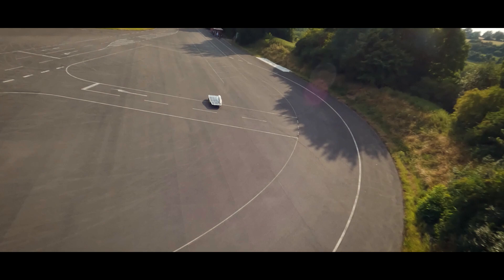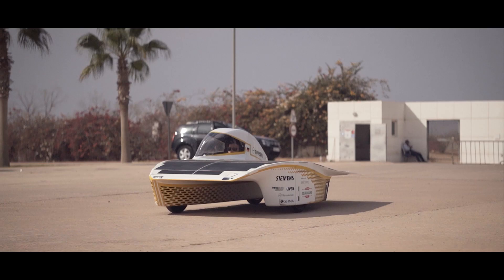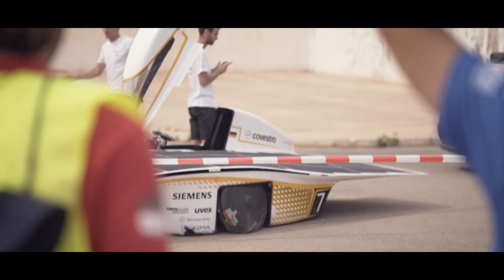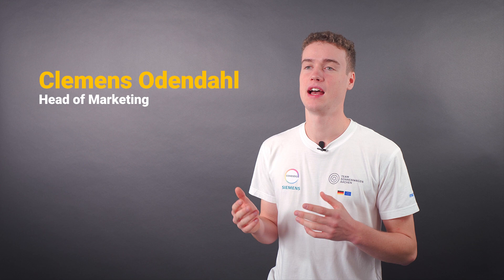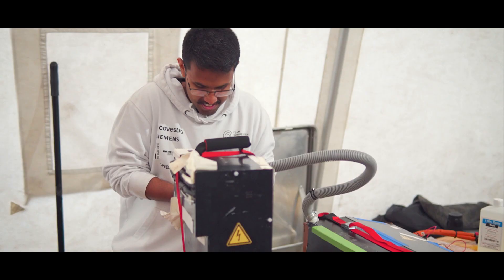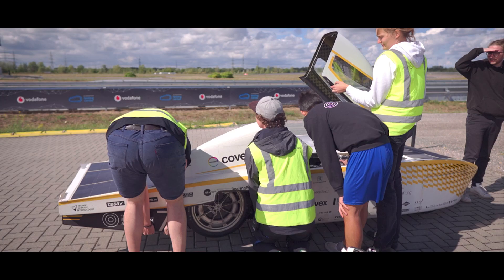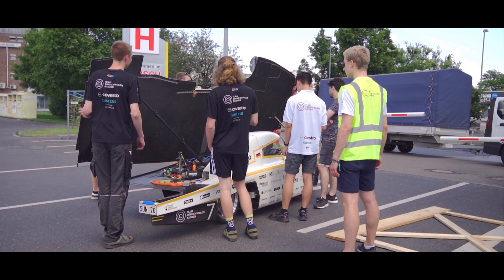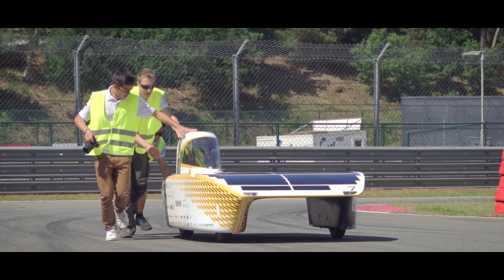Upgrading our Solar Car? - Chapter One | SpotLight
Reliability is really crucial for solar cars. That's why we started early to improve and upgrade the Covestro Photon. Testing is one of the most important aspects of it, to really have our car perform at its best during the races.

SpotLight. A three-episode documentary series about all our challenges and races of this year!

00:00 Introduction
00:42 Our Season
03:10 Testing and Improving our Solar Car
06:19 Driver Practice
06:59 Recap